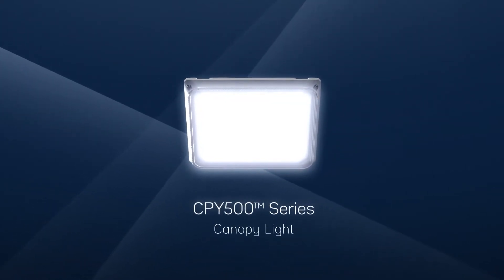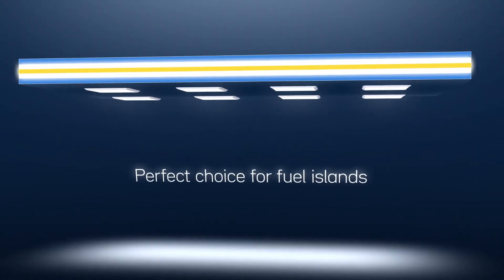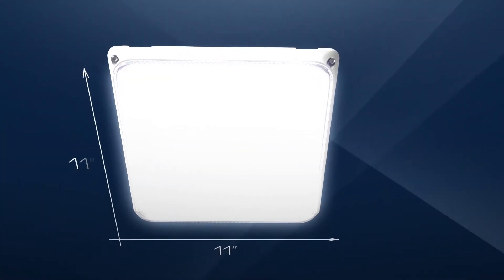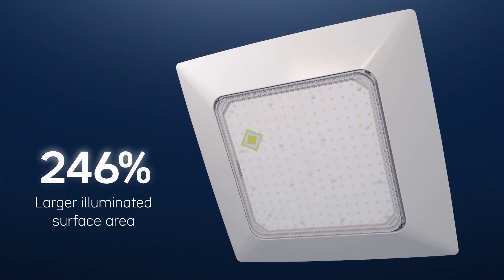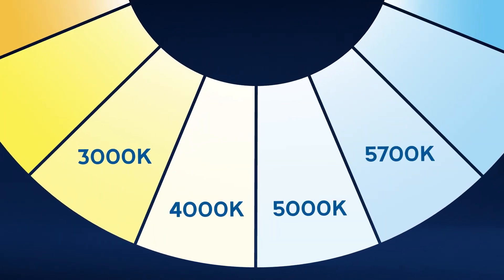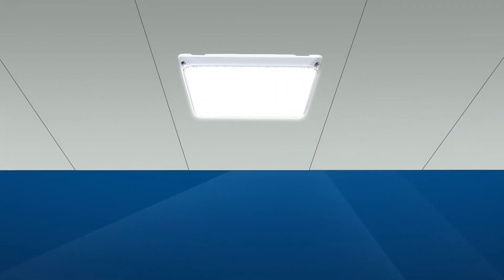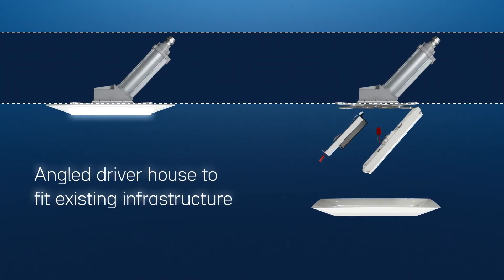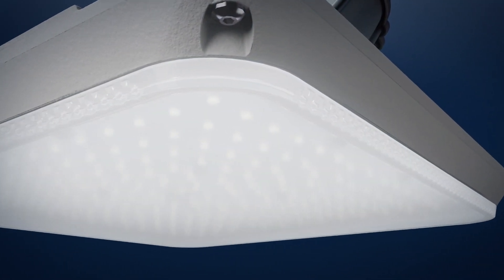Cree Lighting® CPY500 Series LED Canopy Luminaire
The CPY500® Series sets a new benchmark for the industry in doing just that: it’s an ultra low-profile fixture that blends into the canopy yet offers superior visual comfort and uniform light, as well as streamlined installation and service.